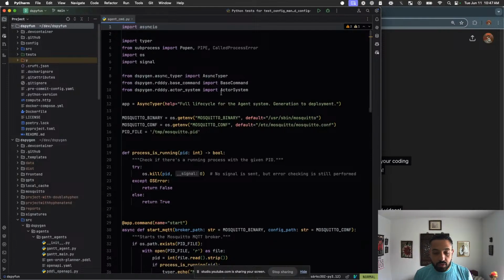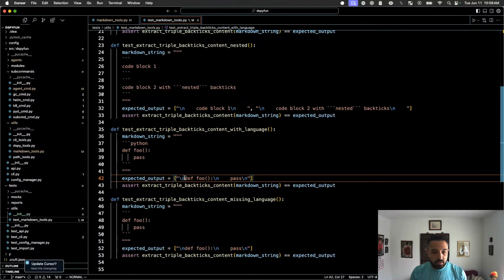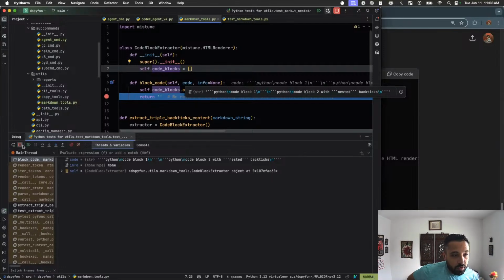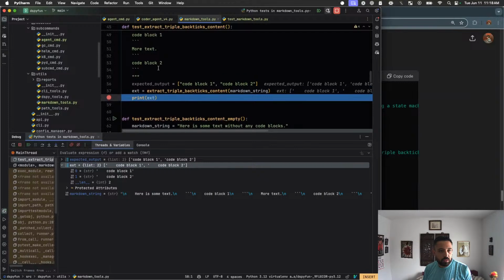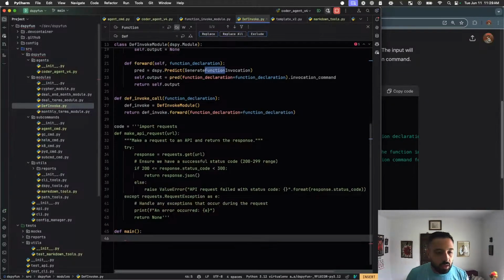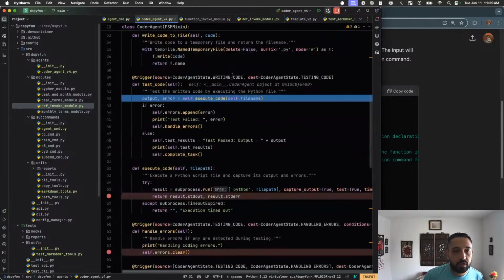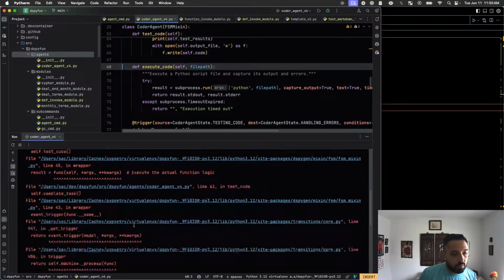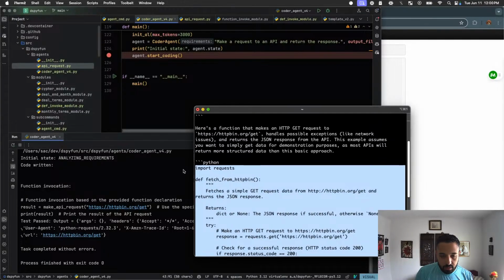🚀💻🤖 DSPy Live Coding Agent: Build a Python CLI with Typer Using AI-Powered CoderAgent! 💻🤖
oin me LIVE as we dive into the world of Python programming and AI! In this exciting stream, I'll be showcasing how to use the AI-powered CoderAgent to build a Command-Line Interface (CLI) with Typer. Watch as we take detailed requirements and turn them into secure, enterprise-ready code in real-time, without human intervention!

🔹 What You'll Learn:

How to utilize CoderAgent to generate Python code automatically
Creating a powerful CLI with Typer
Testing and refactoring code using AI
Handling errors and completing coding tasks seamlessly
🔹 Key Features:

Live coding and step-by-step explanations
Interaction with viewers and real-time Q&A
Insights into integrating AI with traditional programming tools
Don't miss this opportunity to see cutting-edge technology in action and enhance your coding skills with AI. Set a reminder and tune in for a session full of learning and innovation!

📅 Date: [Insert Date]
🕒 Time: [Insert Time]